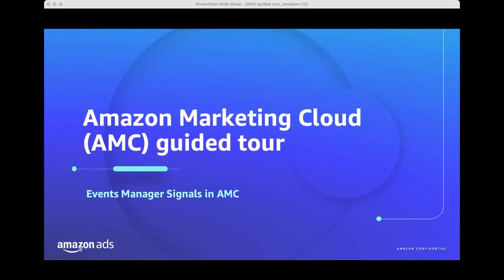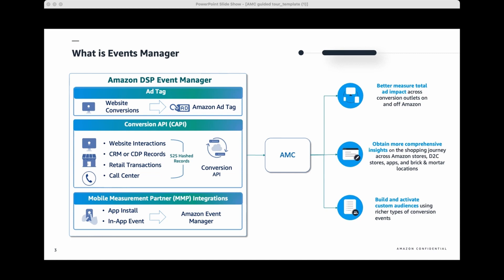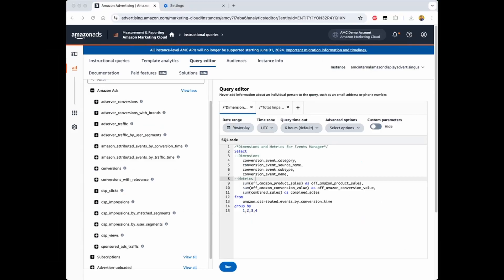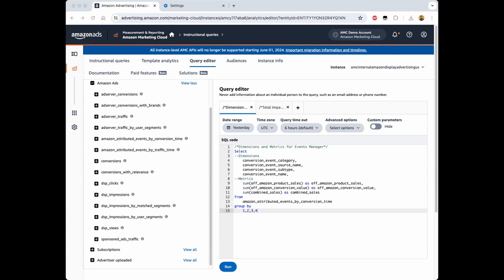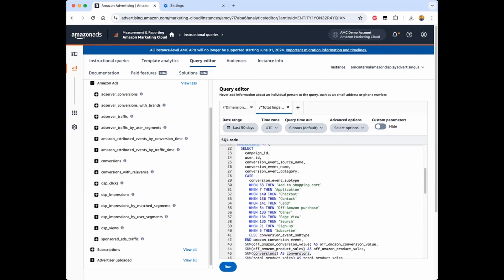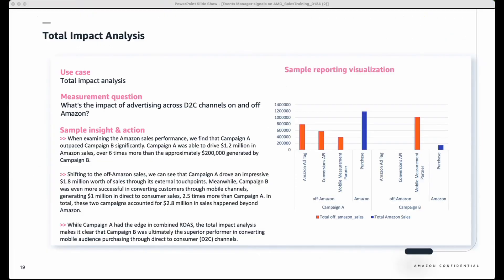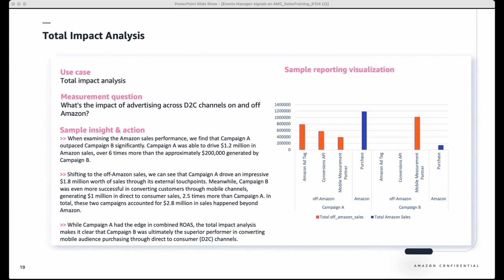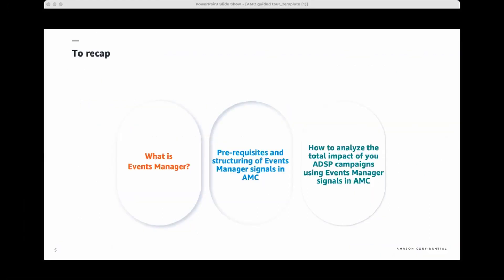AMC Guided Tour - Events manager signals on AMC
Join Ashok K U, Senior Technical Program Manager, for the lastest episode of AMC Guided Tour. Discover Events Manager signals on AMC and understand how to access all off-Amazon events to run custom attribution.